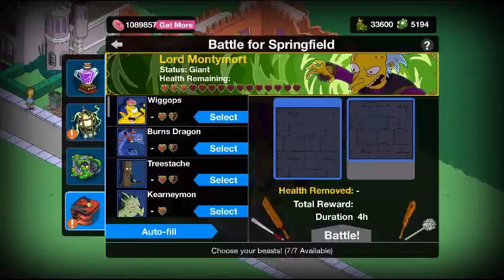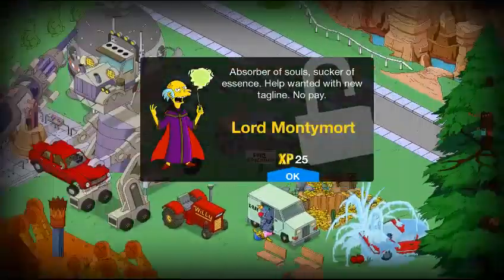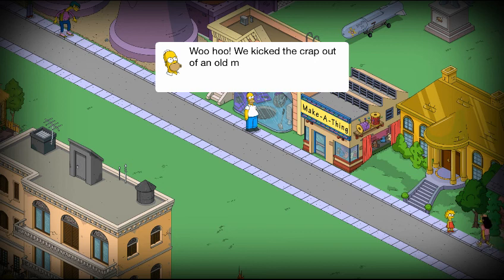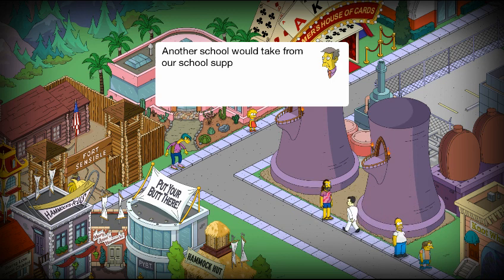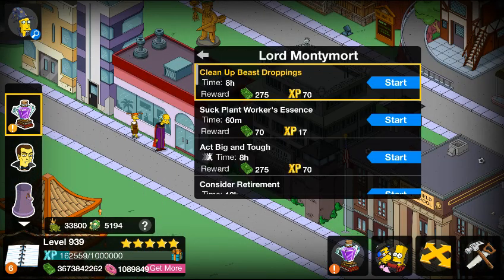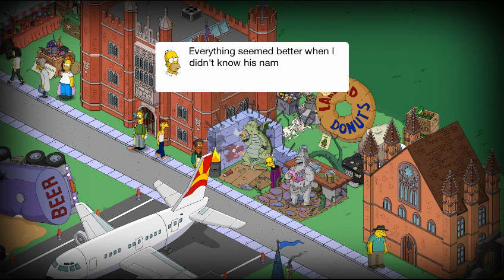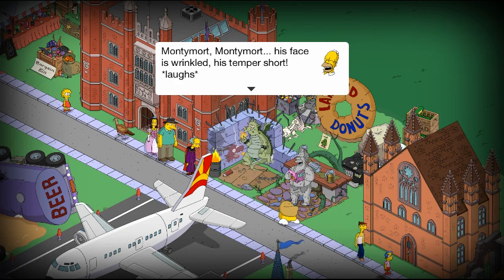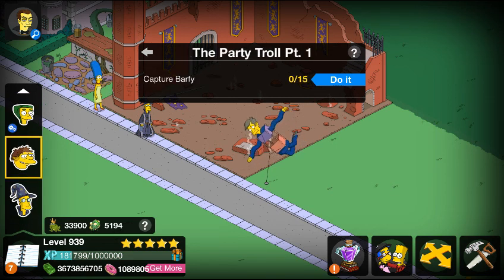Lorcan the Hedgehog Let's Play: The Simpsons Tapped Part 185 (THOH XXVIII Finale)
Lord Mortymort has been beaten and now Springfield is safe from another horror threat!